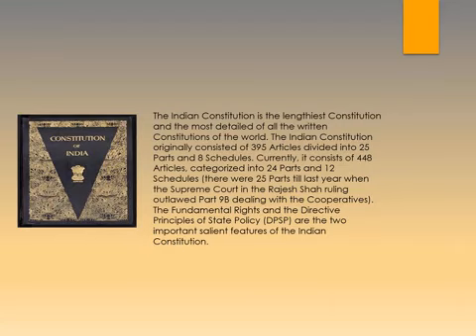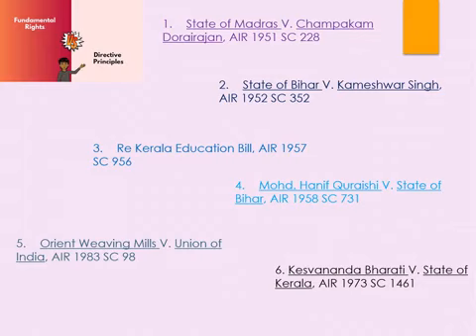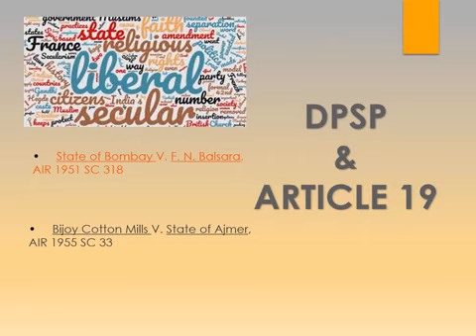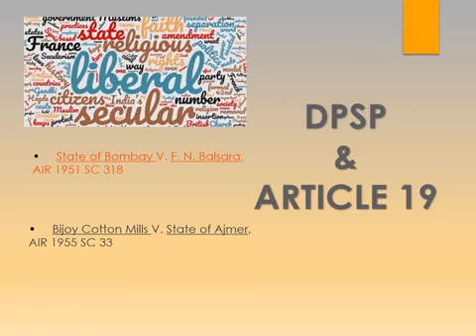RELATION BETWEEN FUNDAMENTAL RIGHTS AND DIRECTIVE PRINCIPLES OF STATE POLICY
By- Nandana Prabhakar

The Interplay Between Fundamental Rights and Directive Principles: A Comprehensive Guide"

Meta Description:
"Explore the intricate relationship between Fundamental Rights and Directive Principles within the framework of a constitution. Understand how these pillars of governance shape a nation's legal landscape."

Introduction:
The interrelationship between Fundamental Rights and Directive Principles within a constitution is a pivotal aspect of governance. This comprehensive guide delves into the dynamic connection between these two pillars of law and how they collectively shape a nation's legal landscape.

Content:

1. Understanding Fundamental Rights:

Define Fundamental Rights and their significance in a constitution.
Explain how these rights are enshrined to protect individual liberties and freedoms.
2. The Essence of Directive Principles:

Introduce Directive Principles and their role in guiding the state in policy formulation.
Highlight their focus on socioeconomic justice, welfare, and the common good.
3. Constitutional Framework:

Explore the constitutional provisions that establish the relationship between Fundamental Rights and Directive Principles.
Explain how they are complementary rather than conflicting.
4. Balancing Act:

Discuss the delicate balance that courts and legislatures must strike between Fundamental Rights and Directive Principles.
Provide examples of cases where this balance has been tested.
5. Legal Interpretations:

Analyze how courts interpret and harmonize Fundamental Rights and Directive Principles.
Explore landmark judgments that have shaped this relationship.
6. Societal Impact:

Illustrate how the interplay between these principles influences public policies, governance, and societal development.
Discuss the real-world consequences of this relationship.
Conclusion:
The relationship between Fundamental Rights and Directive Principles is a cornerstone of constitutional governance. This guide has provided valuable insights into this dynamic interaction and how it shapes a nation's legal, social, and political landscape.

By structuring your content in this manner, you can optimize it for SEO while delivering valuable insights into the relationship between Fundamental Rights and Directive Principles within a constitution. Conduct keyword research to identify additional relevant keywords and phrases to enhance the content's search visibility.